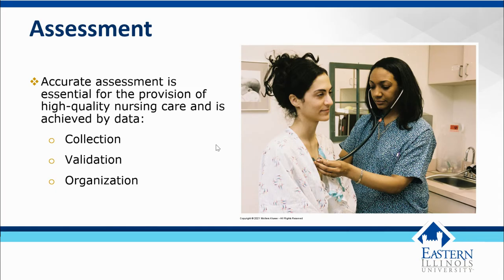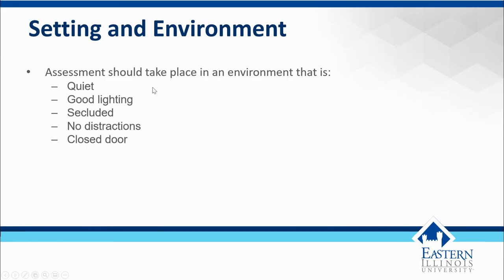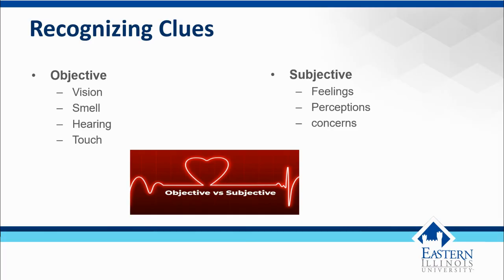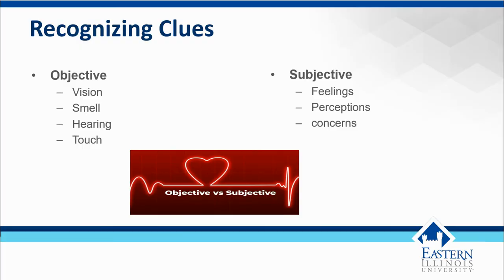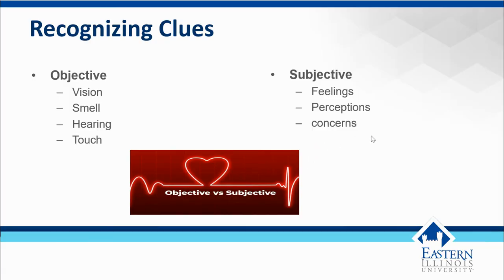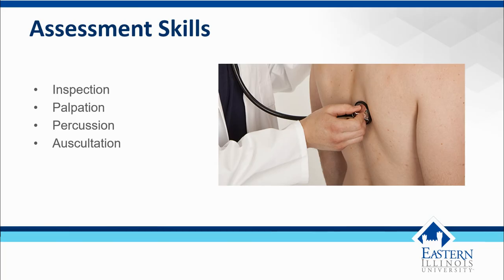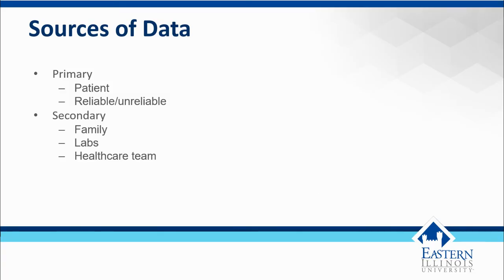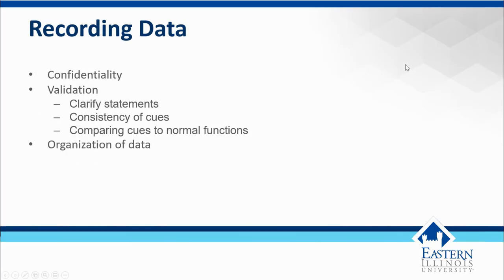2823 Assessment 1